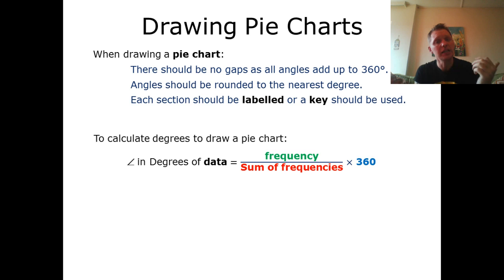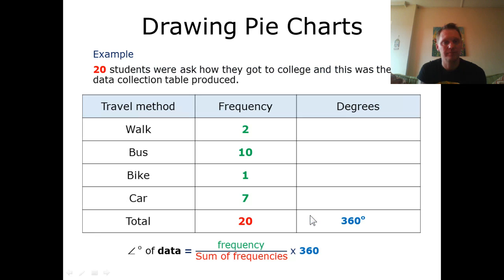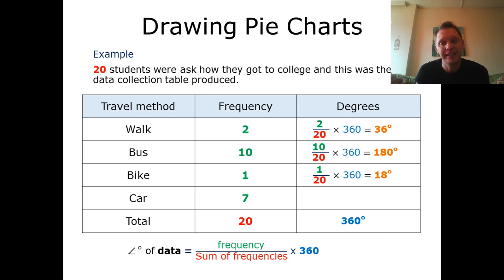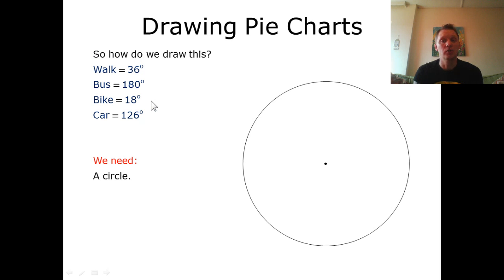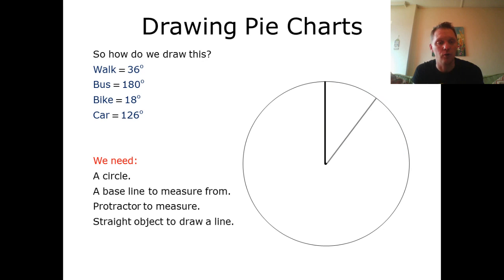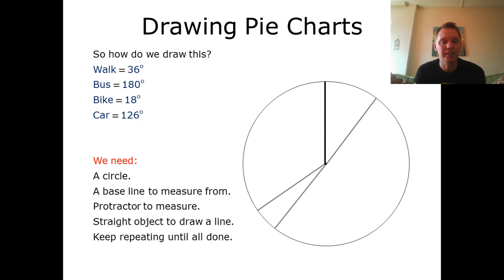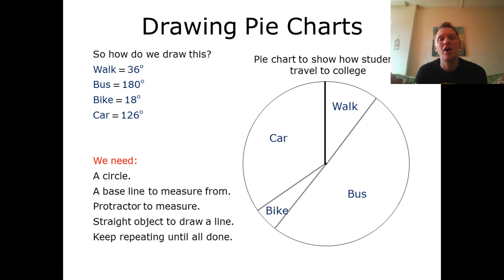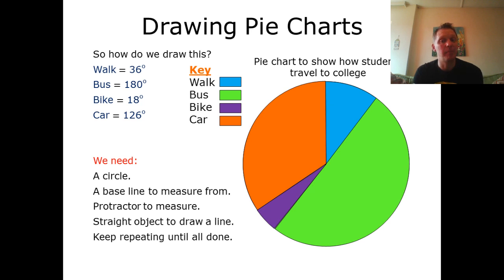GS18b Drawing Pie Charts 3